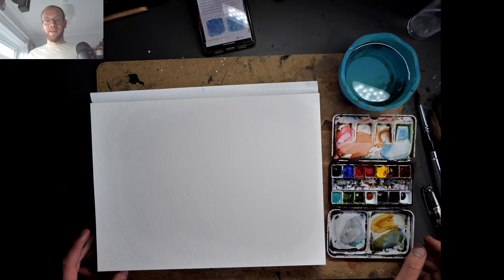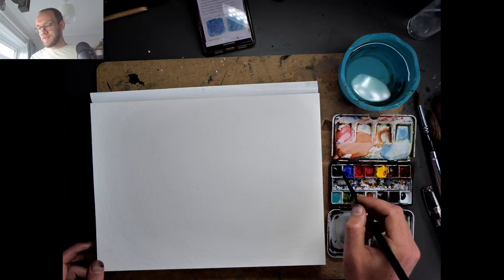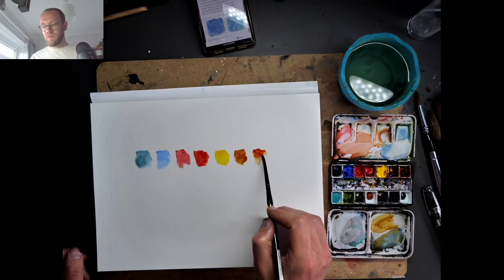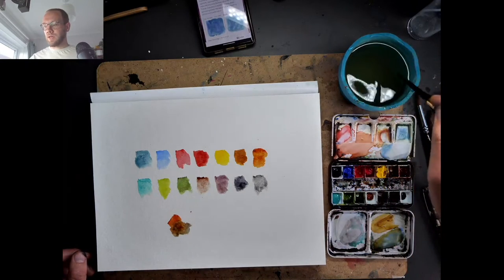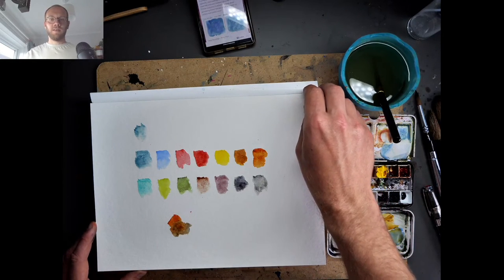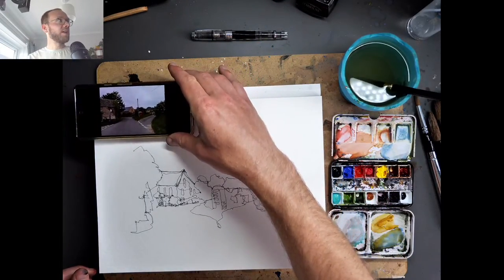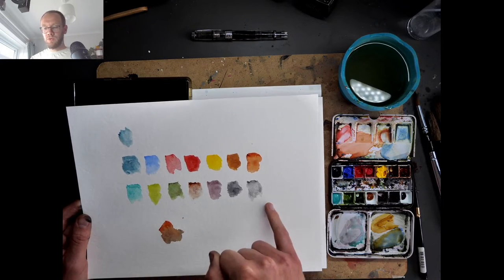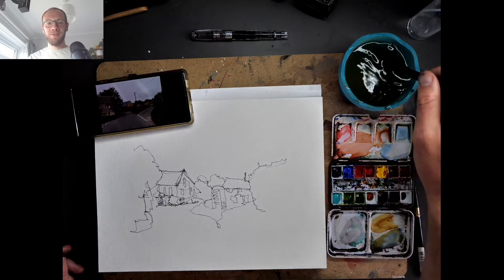Sketch and Chat 3 - Quick and Easy Loose Sketching Techniques - Live with Toby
In this long live session I'll be sketching and chatting to all you lovely people!

In 90 minutes I'll create 4 sketches from the four photos on my community page, or you can find them here too

As ever, the idea behind these sketching sessions is to have fun, relax and do some simple loose sketches. We'll be focussing on urban sketching and landscapes today, looking at watercolour textures and loose ink lines.

In store is some soluble ink, granulating colours, continuous lines and abstract art!

Audio Credits:
httpcreativecommons.orglicensesby4.0

00:00:00 Introduction
00:03:01 My New Palette - Swatching
00:08:34 Cotswold Village
00:34:35 Field/Landscape scene
01:03:09 Lighthouse scene
01:22:21 St Neots houses